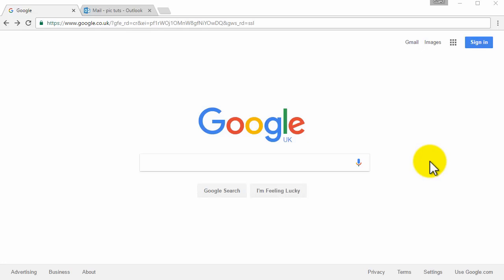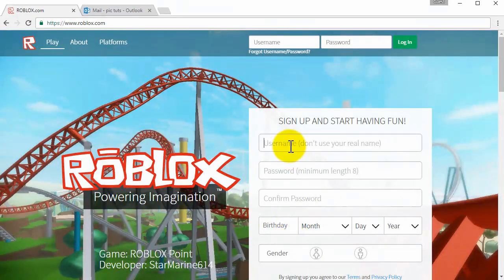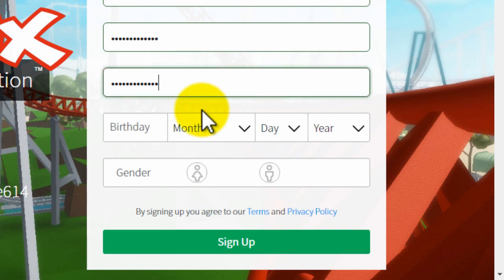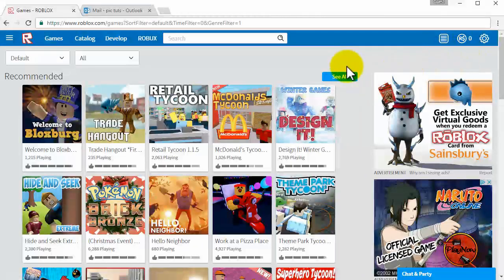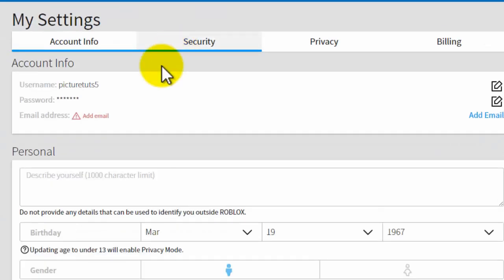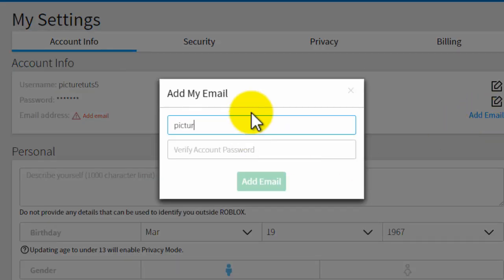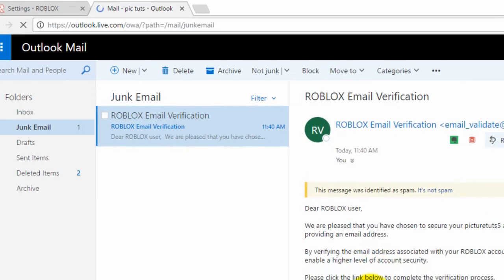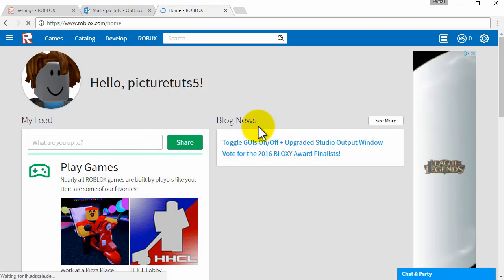How To Sign Up For Roblox On Computer 2017 (QUICK & EASY) - How To Get A Roblox Account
How to sign up for roblox on computer 2017. This quick and easy tutorial will show you how to get an account on roblox. :)

To get a roblox account on the computer simply head over to roblox.com and follow the steps shown in the video. It also helps if you verify your account as it makes your account more secure! This also works on ipad, iphone and much more